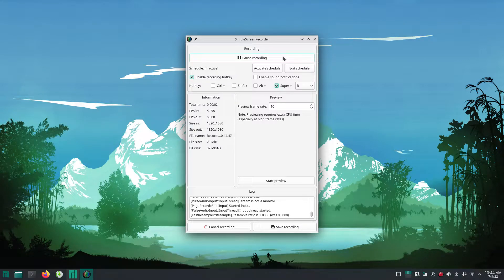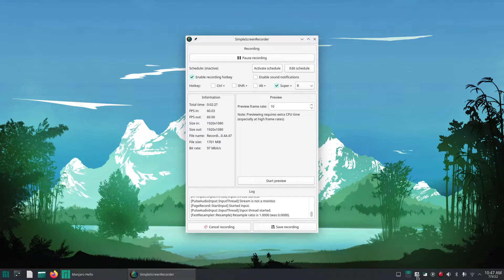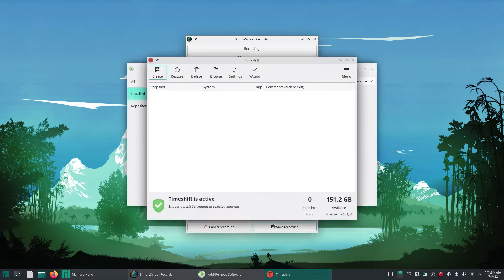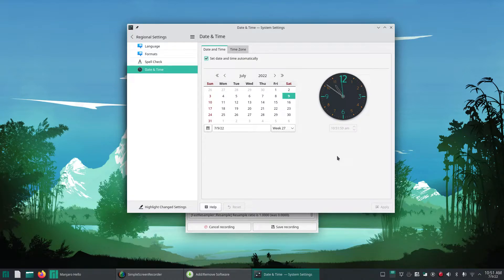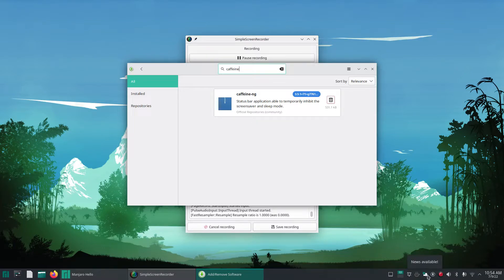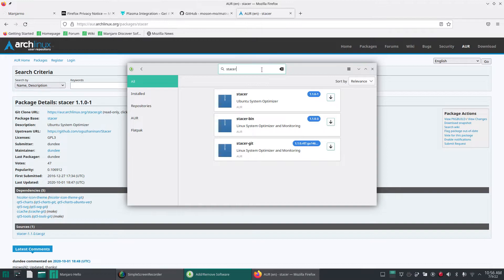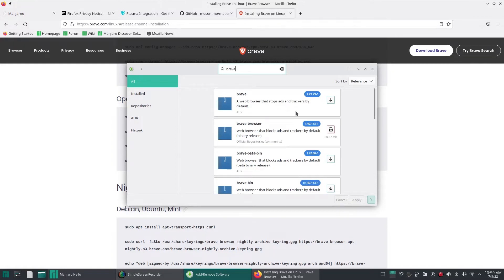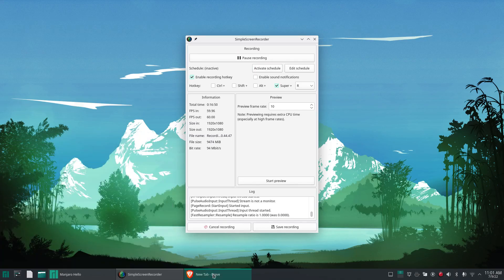What to do after installing Manjaro Linux (Plasma Desktop edition)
If you've never installed/tried Manjaro Linux, watch this video for some great ideas on where you could start building on this awesome desktop operating system.